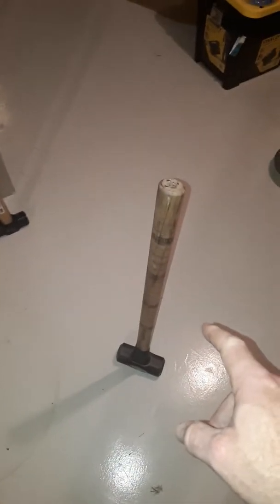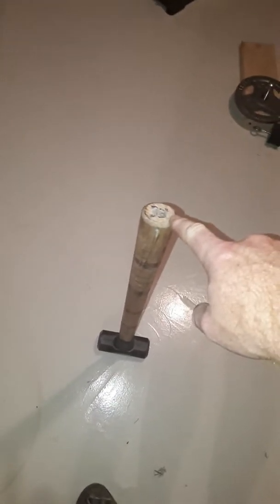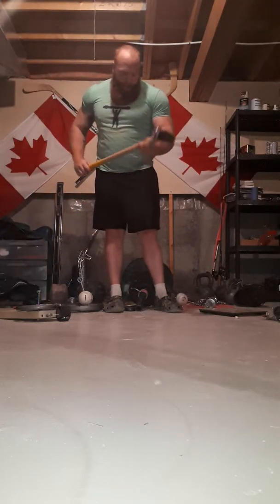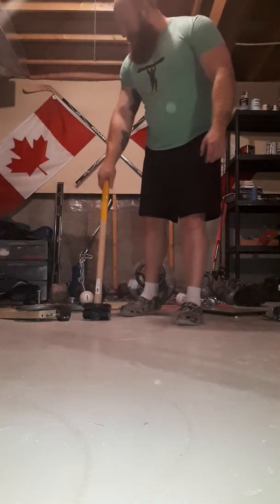lever lifts. grip toys for Vitalii